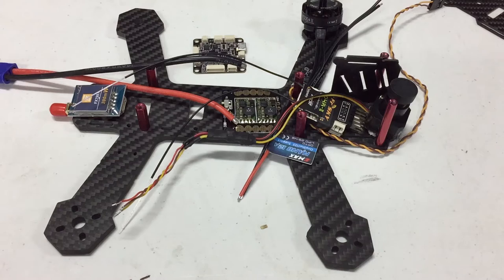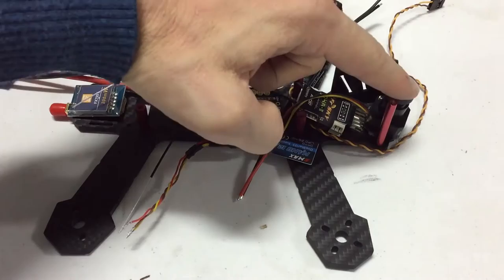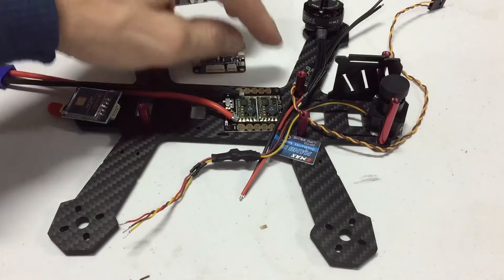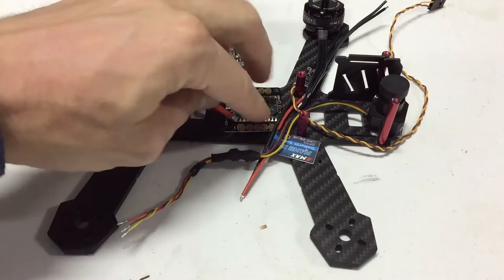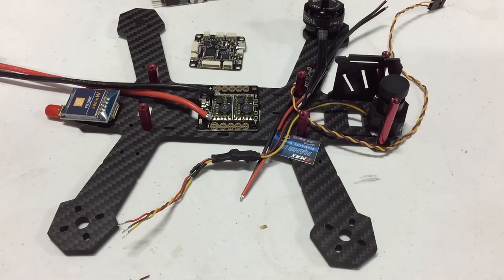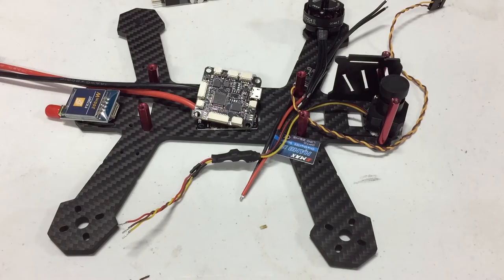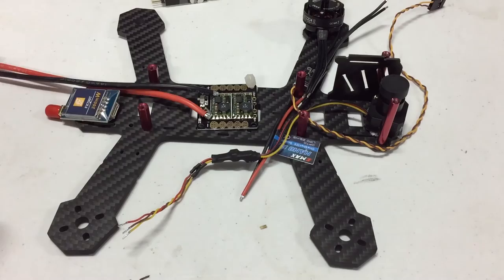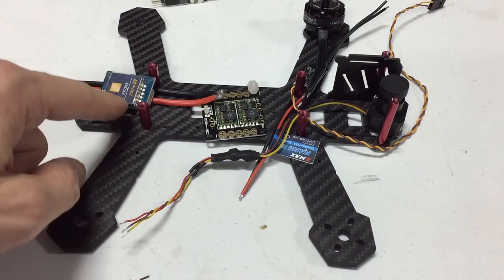Emax 200 Nighthawk Race Quad Quick Layout Overview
Emax sent us a 200 kit for to review and build.  I was very impressed with this kit, as well as the guys at the fly in this weekend.  Built into the frame is the option for 20 or 30 degree camera tilt.  The top board in the back only goes up high enough for you to mount your electronics and to keep the battery low!  This is a great little race ship or a fun cruising machine.

Here is a quick over view of how I plan on laying out the electronics of my Emax Nighthawk 200.  This a good video to see a quick layout and help you plan the wire lengths and parts needed.

Emax Recommends :
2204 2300 KV motors (I would like to try 1806 as well)